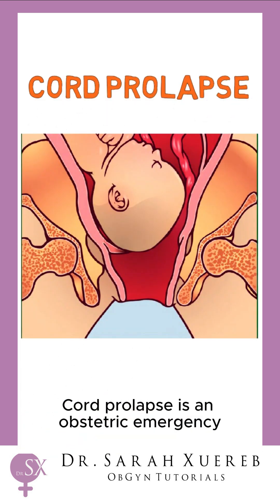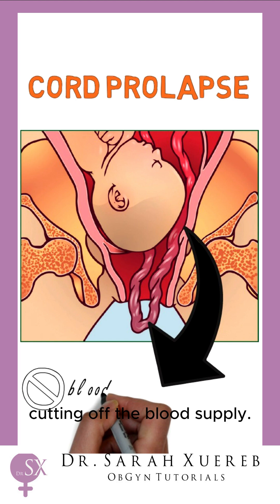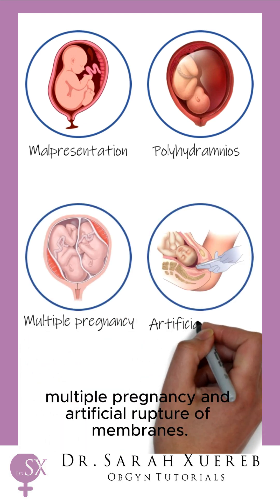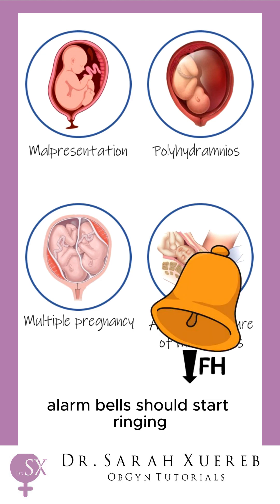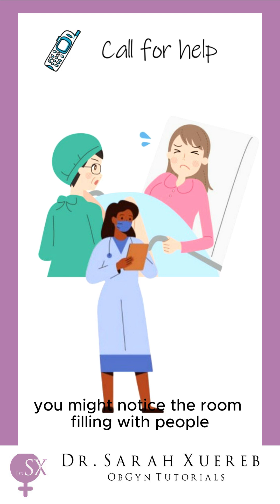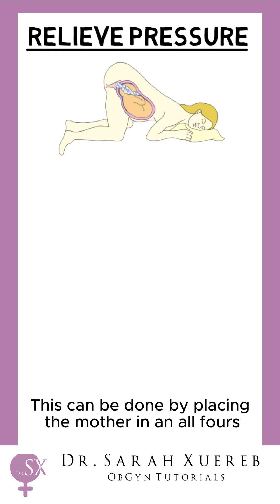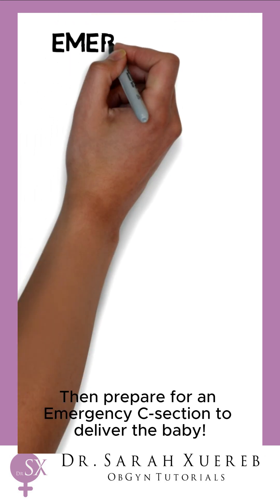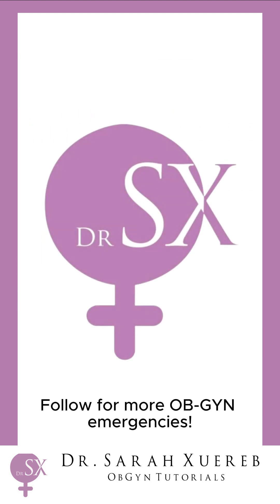Cord Prolapse Explained in 60 seconds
Everything you need to know about dealing with this obstetric emergency in 60 seconds. Early recognition and rapid response can save a baby’s life.

Learn how to identify, risk factors and the key steps in emergency management.

🎓Whether you're a medical student, junior doctor, midwife, or just interested in birth emergencies—this short covers the essentials you need to know.

🔔 Follow for more quick, case-based OB-GYN teaching.